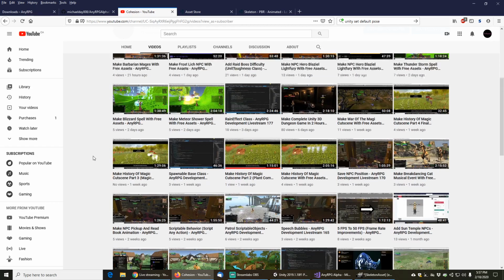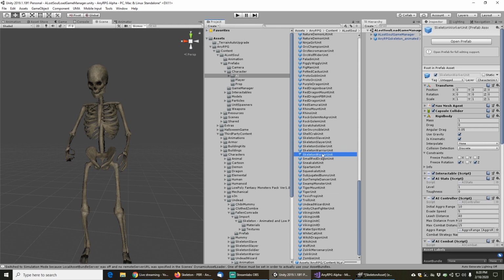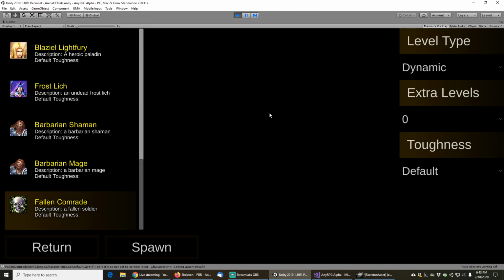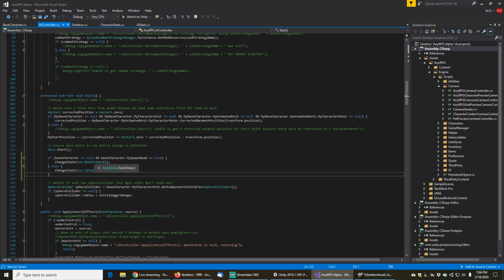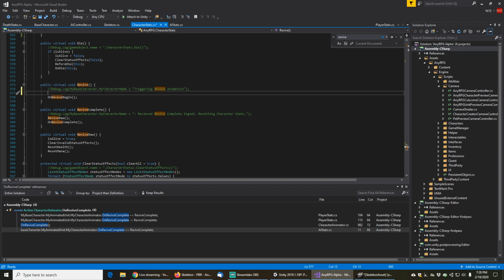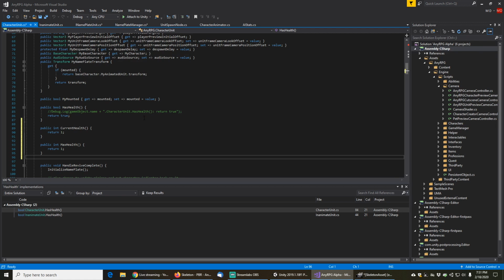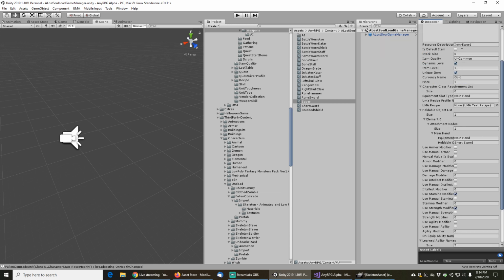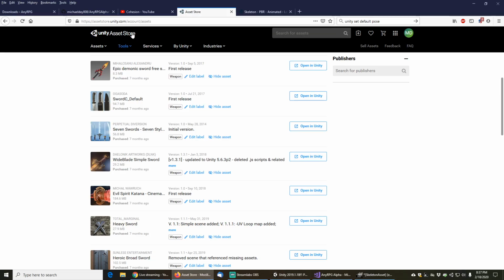Make Skeleton Rise From The Dead With Free Assets - AnyRPG Development Livestream 186